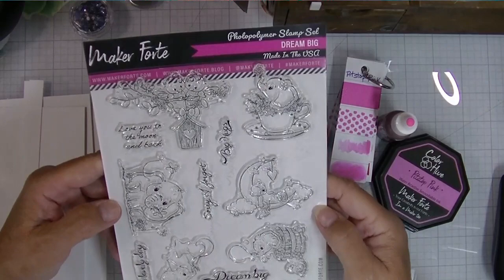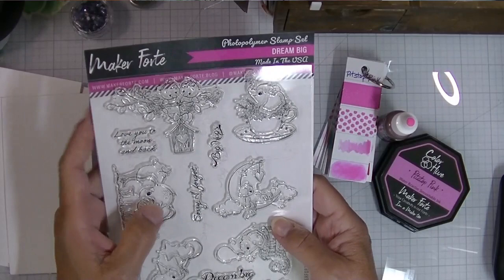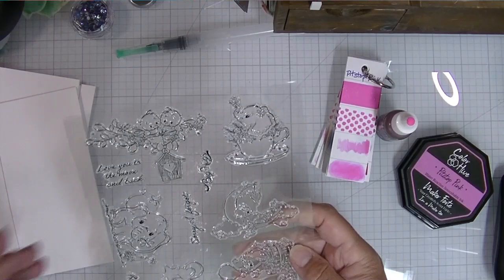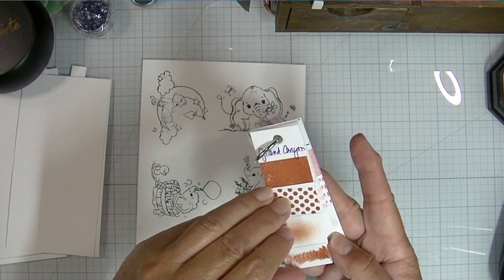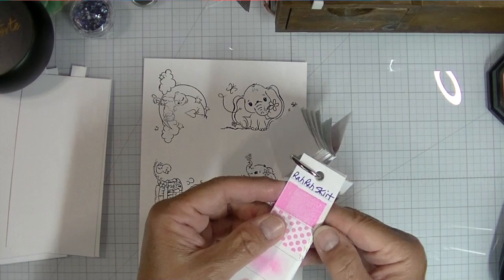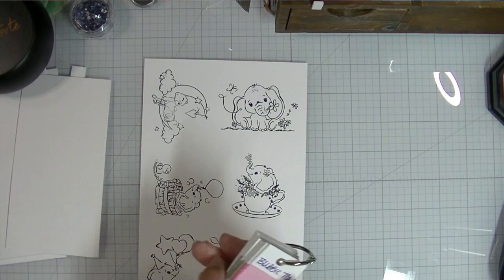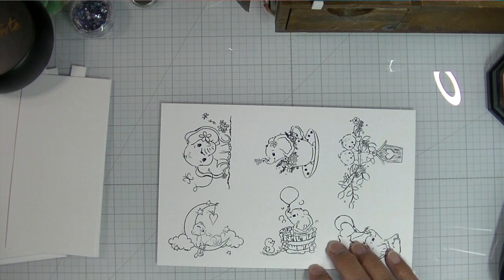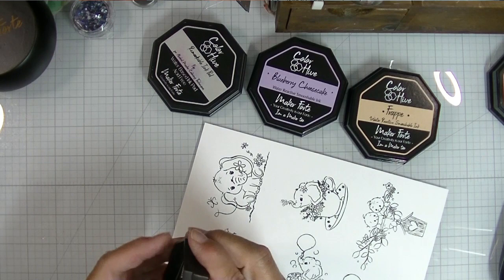Watercolor With Color Hive Dye Inks: Create A Mini Slimline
Create a mini slimline card using cute critters you color with your dye inks.

• iCraft Ultra Bond Permanent Dries Clear Adhesive Pen, 1 fl oz

• Printed Paper - Alex Syberia Design - Rosey Days Patterned Paper Pack